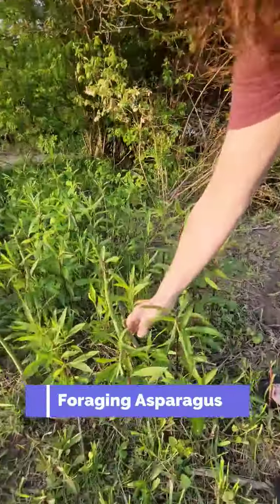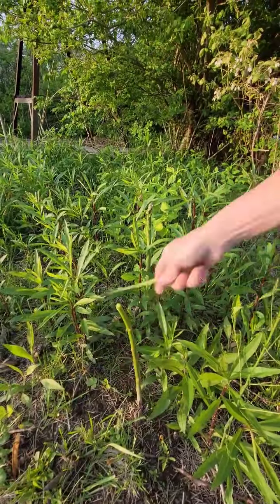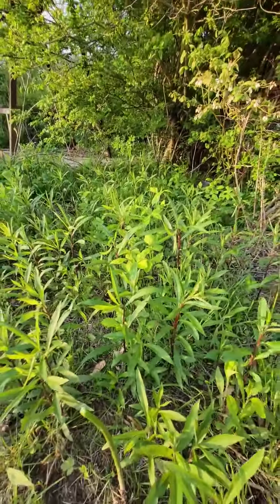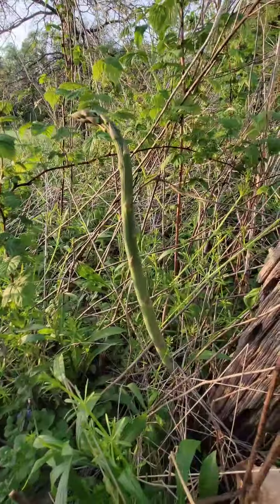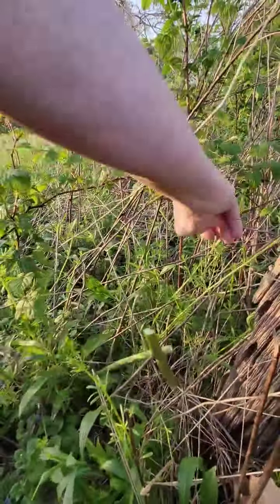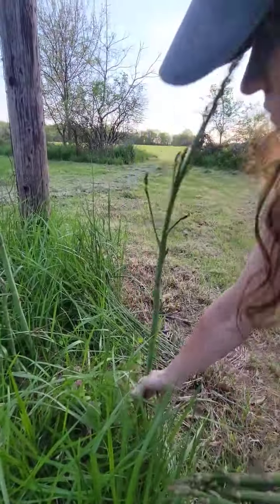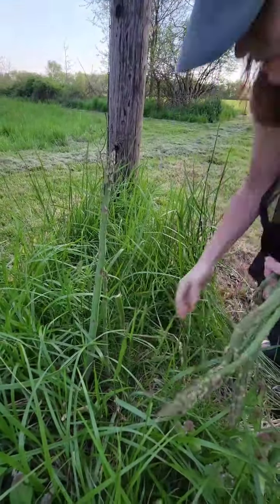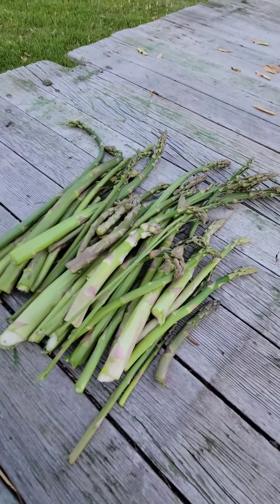Foraging Asparagus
We know of at least 3 places to Forage Asparagus on our Property

Our Amazon Shop full of great Homesteading items: